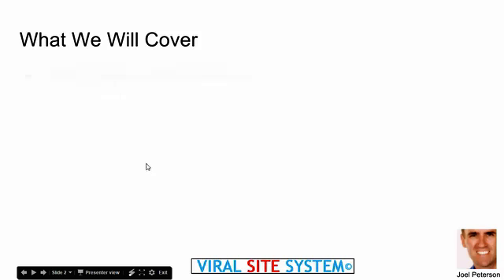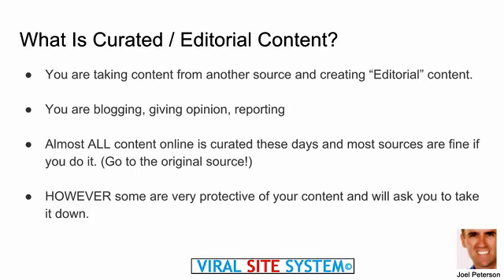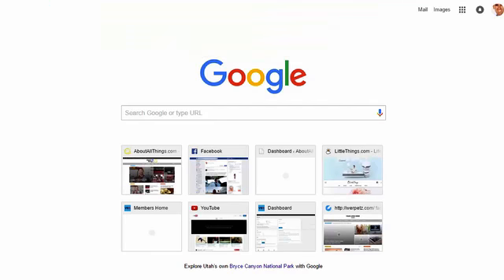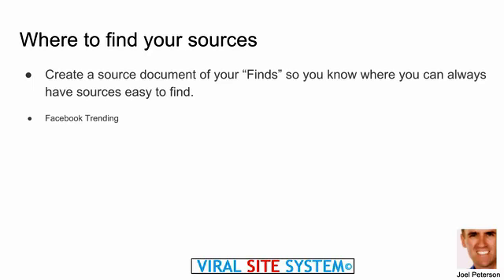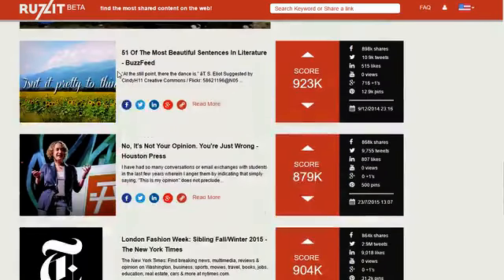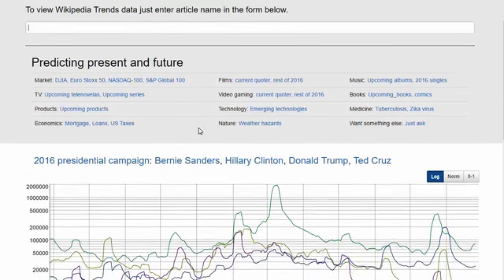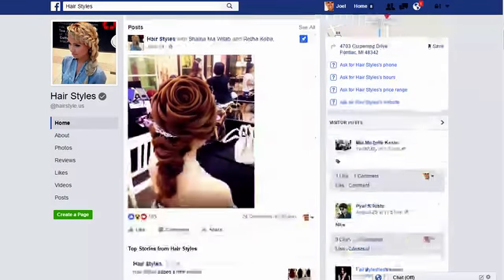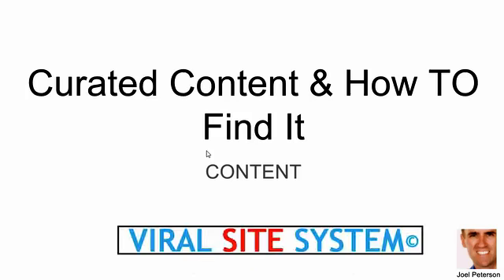Content Curated Content & How To Find It